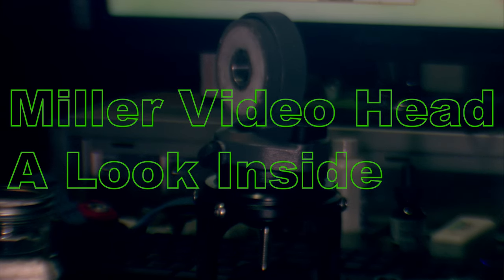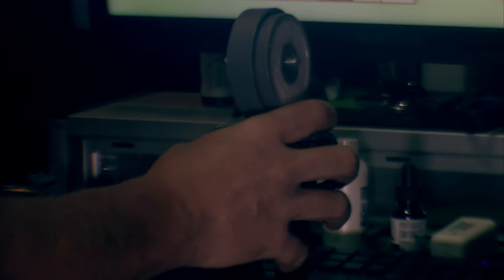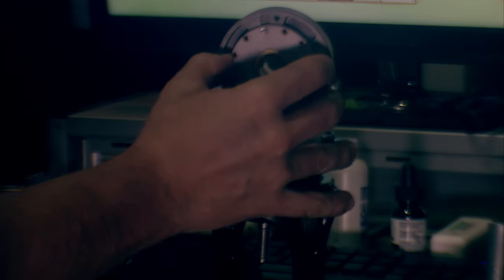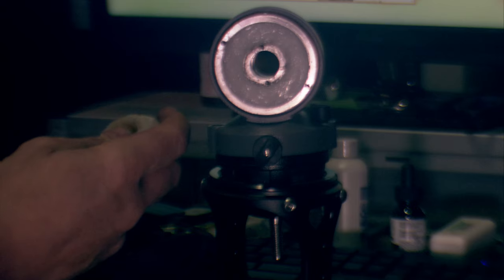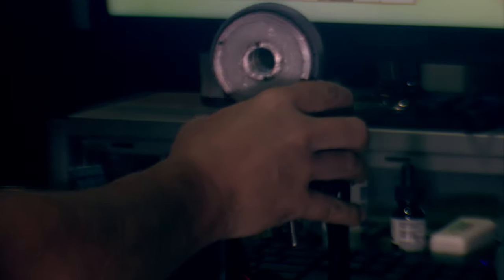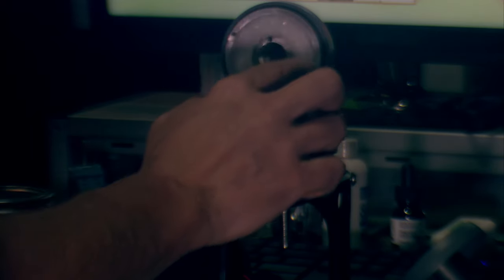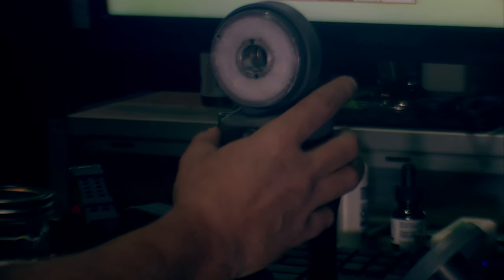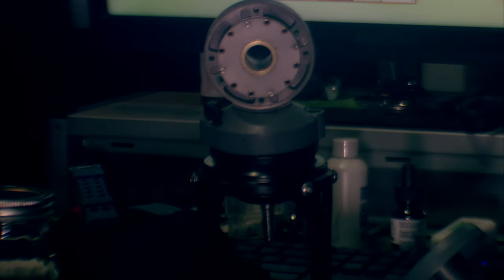A look inside a Miller tripod video head.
I scored this Miller DS20 75mm video tripod ball head on Ebay. The silicone was ripping inside so I removed the old silicone and put new in.  It has a silicone dampening system and also a clutch plate.